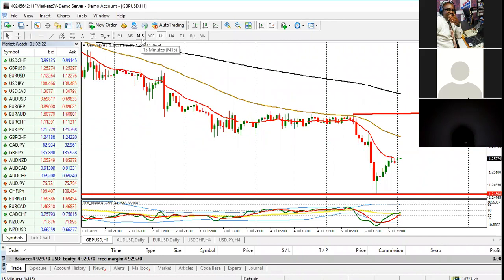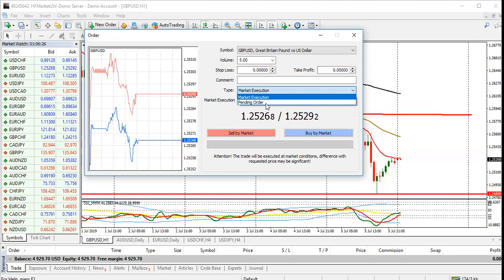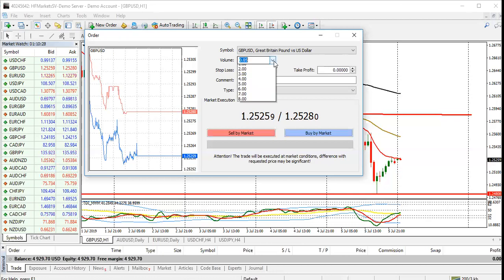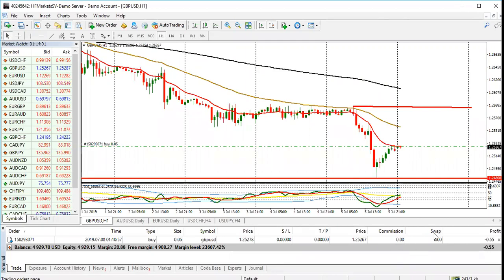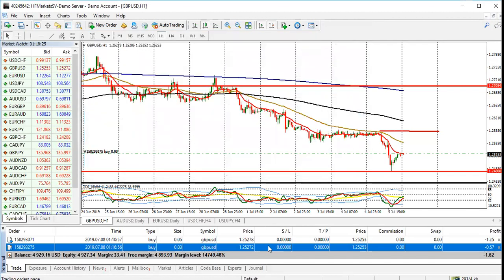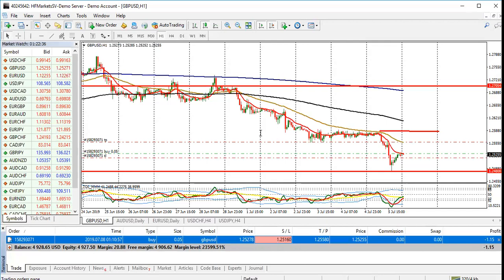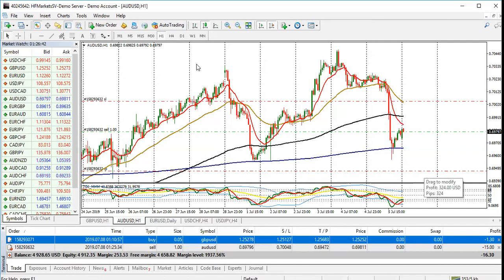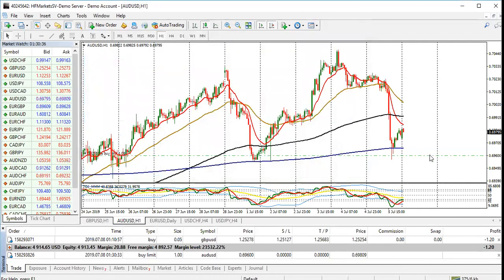How To Place a Buy Sell Order